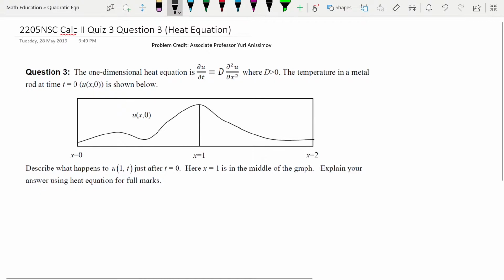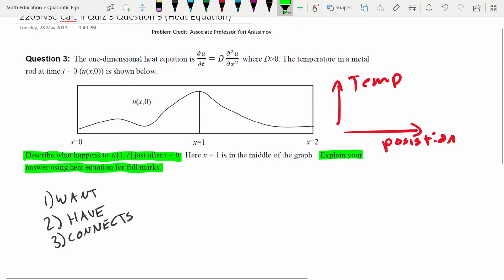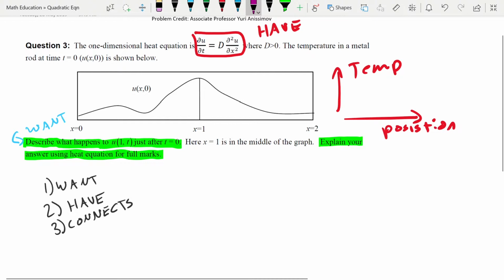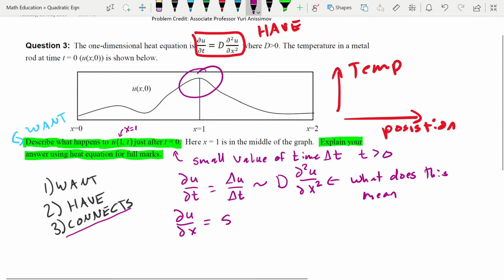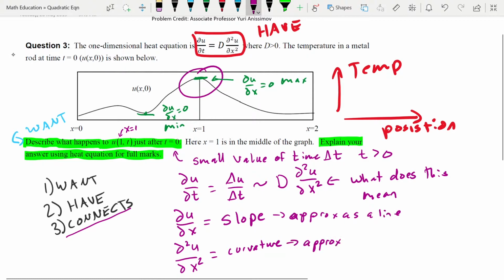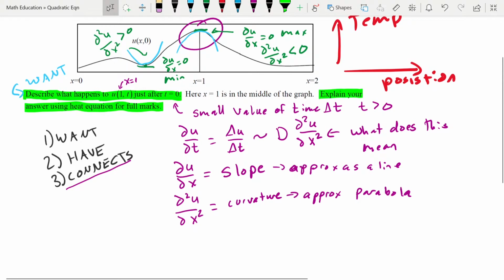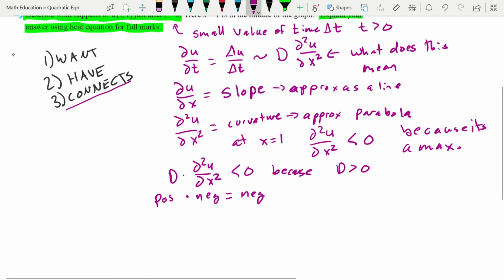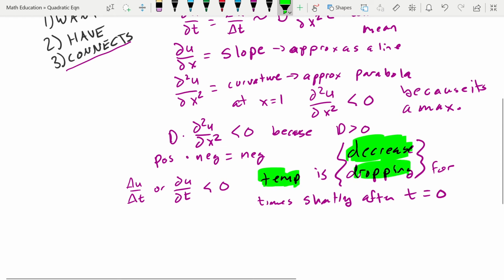2205NSC Quiz 3 3 Heat Equation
Partial Differential Equations, Heat Equation, Qualitative behaviour, Graphical analysis